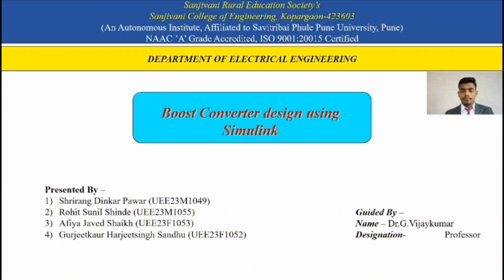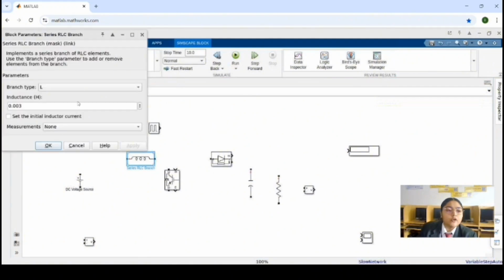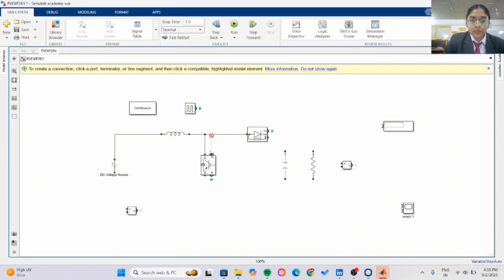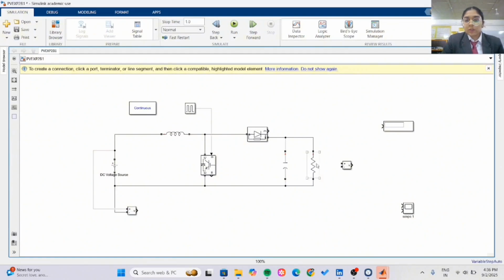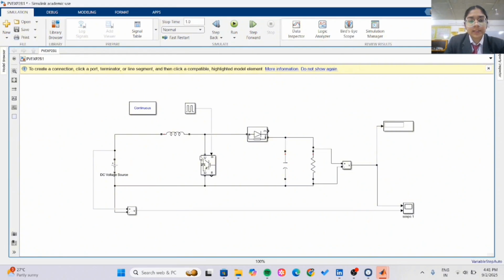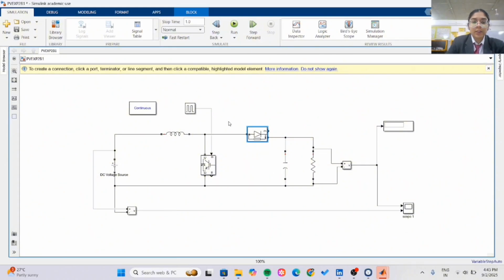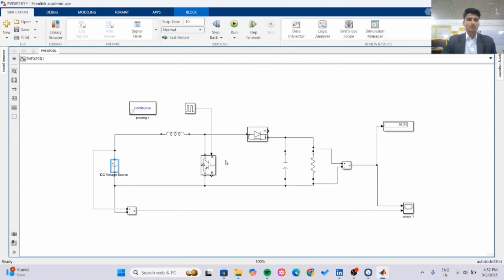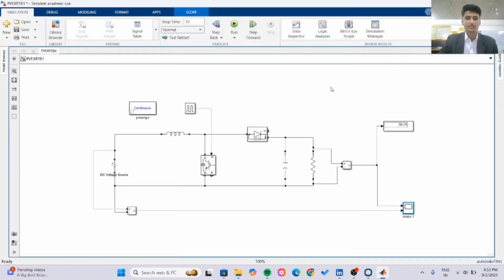Boost Converter Design Using Simulink Continous and Discontinuous Mode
Boost Converter Design Using Simulink-Continous
Boost Converter Design Using Simulink Discontinuous Mode
Boost Converter Design
Simulink-Continous and Discontinuous Mode